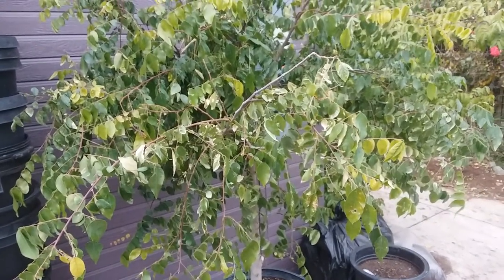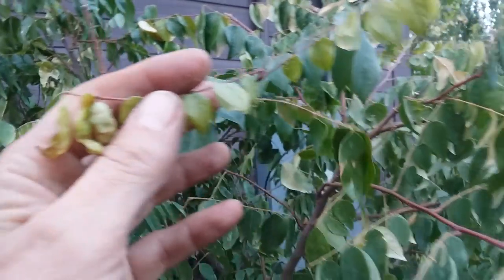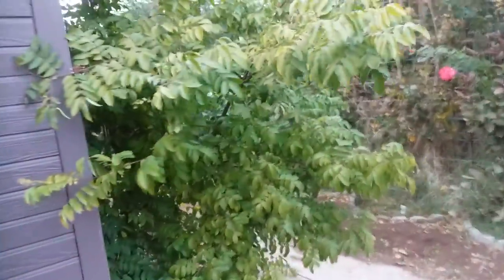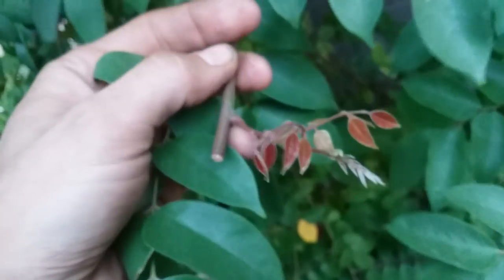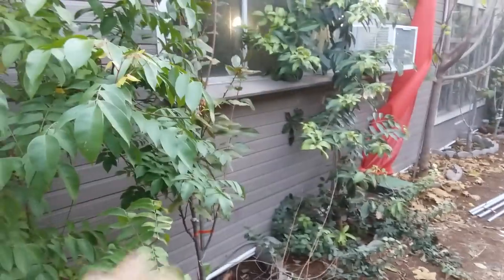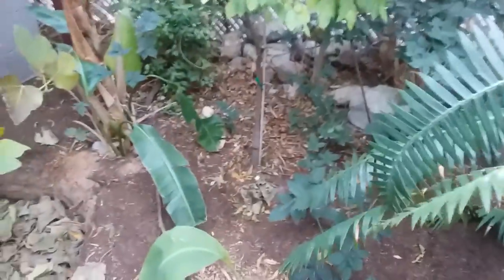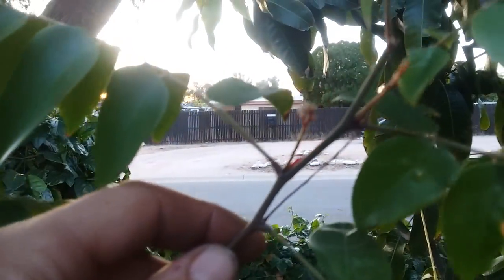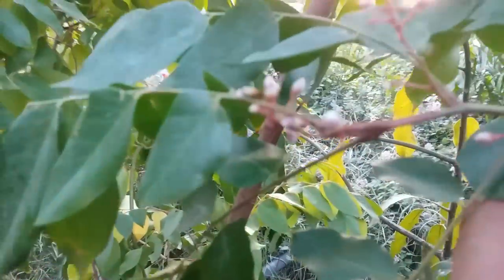Starfruit trees in the winter! Protect when small only!